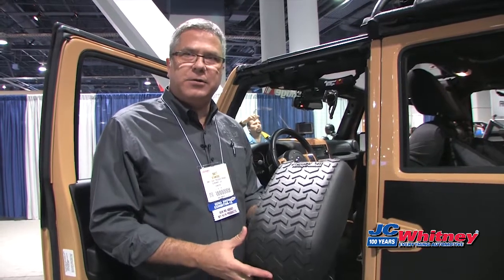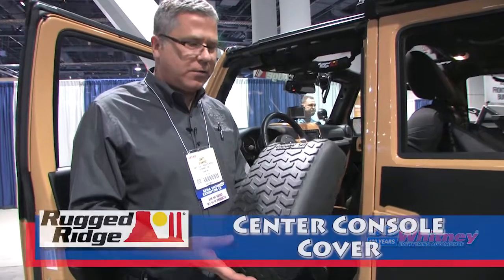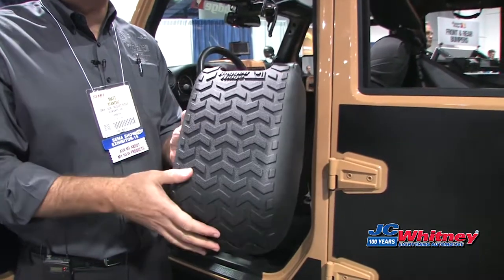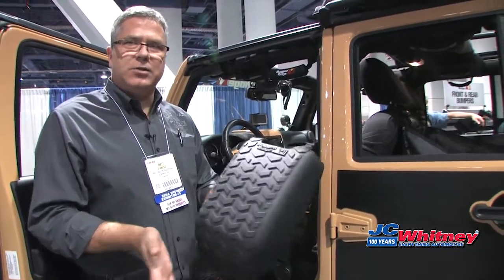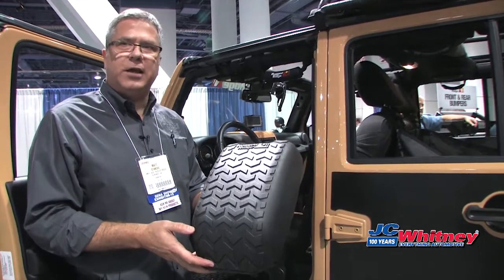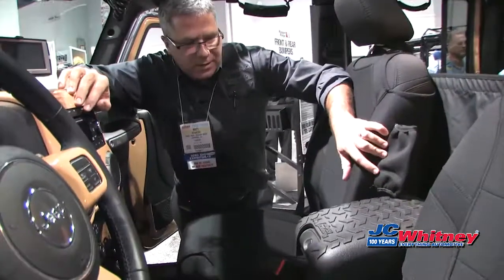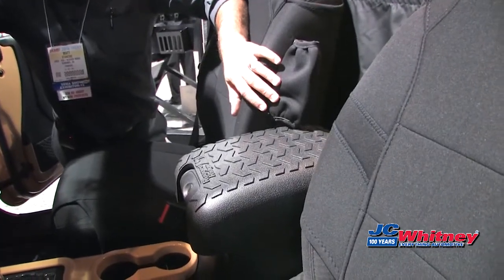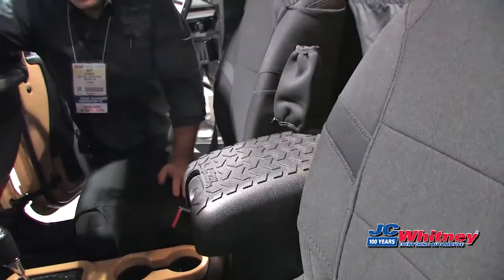Protection and Off-Road Look for Your Jeep Interior: Rugged Ridge Center Console Cover for Jeep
- Enhances function and style
- Manufactured using premium grade materials
- Patented design

Rugged Ridge All-Terrain center console covers are designed utilizing the industry’s finest materials for longevity, style and perhaps most importantly for you enthusiasts out there – functionality. Rugged Ridge manufactures high quality parts and accessories for Jeeps, trucks and off-road vehicles and is internationally recognized as a market leader.

SHOP FOR RUGGED RIDGE CENTER CONSOLE FOR JEEP AT JC WHITNEY